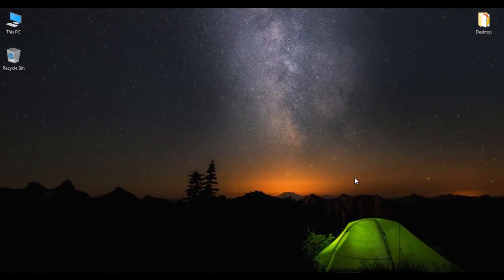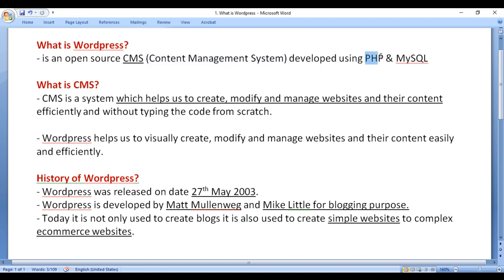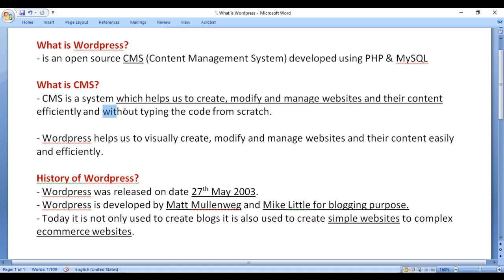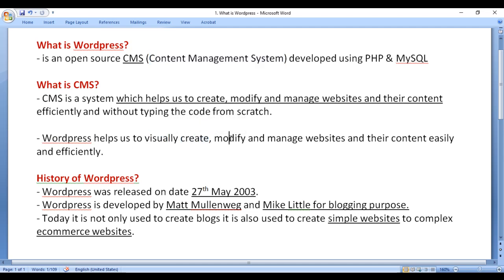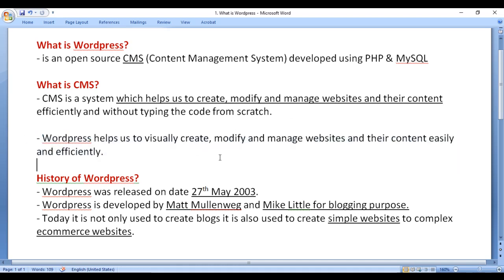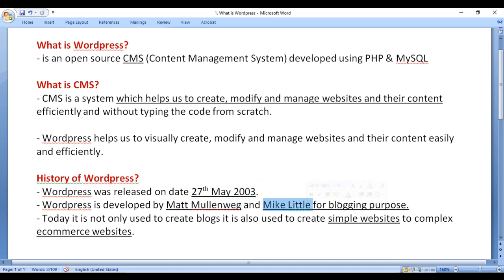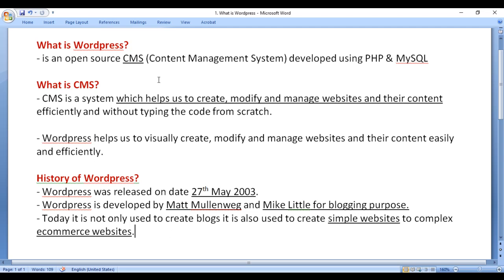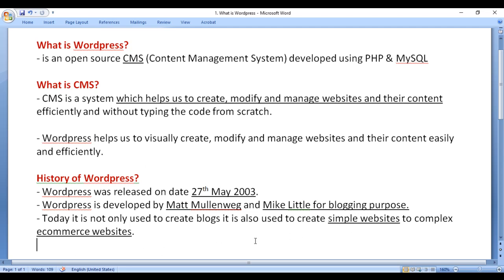What is WordPress - WordPress Tutorial 01 🚀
► Discover WordPress, the popular open-source CMS (Content Management System) developed using PHP & MySQL. This tutorial introduces what a CMS is, how WordPress simplifies website creation and management, and its history from its 2003 release by Matt Mullenweg and Mike Little to becoming a versatile platform for blogs and complex e-commerce sites.